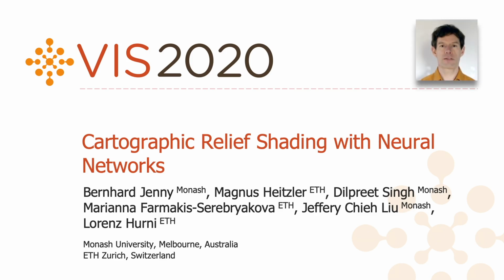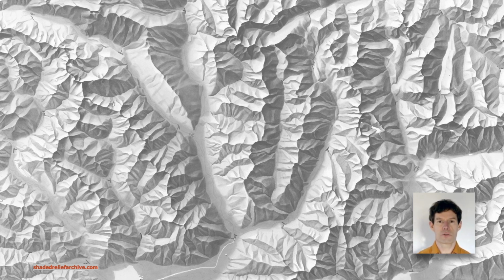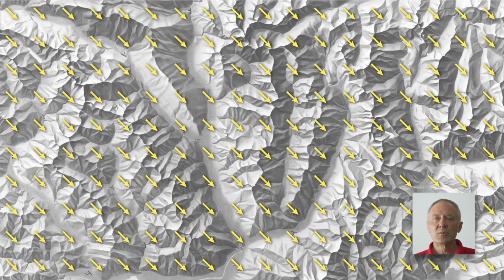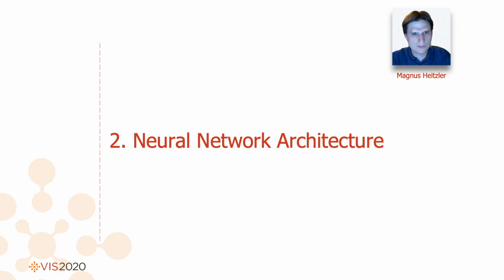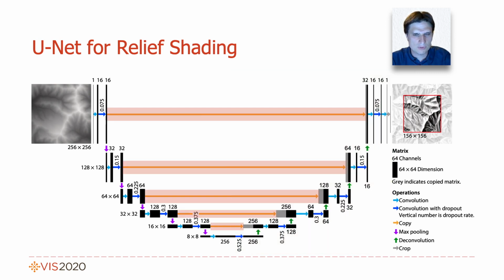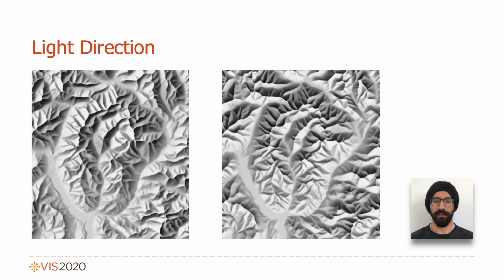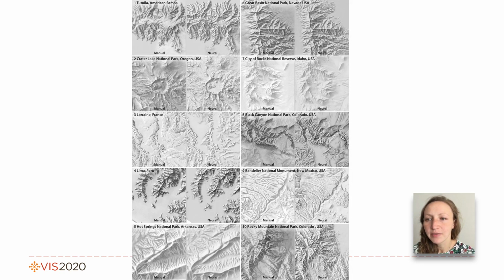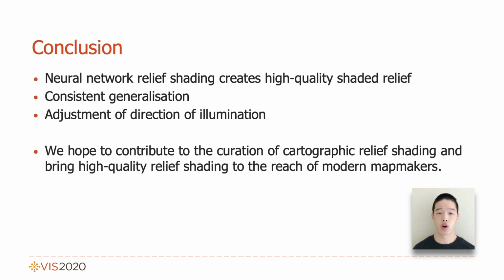Cartographic Relief Shading with Neural Networks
IEEE InfoVis 2020 presentation by Bernhard Jenny, Magnus Heitzler, Dilpreet Singh, Marianna Farmakis-Serebryakova, Jeffery Chieh Liu and Lorenz Hurni of Monash University Melbourne, Australia and ETH Zurich, Switzerland.